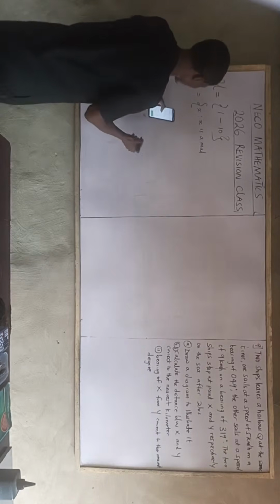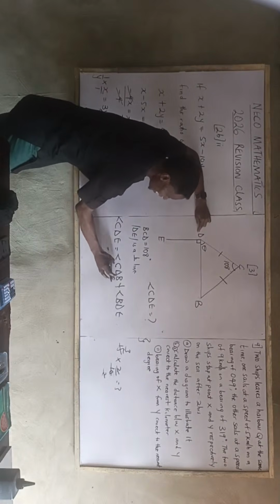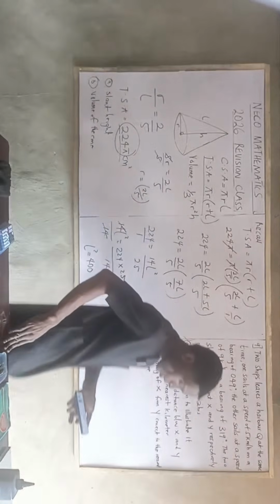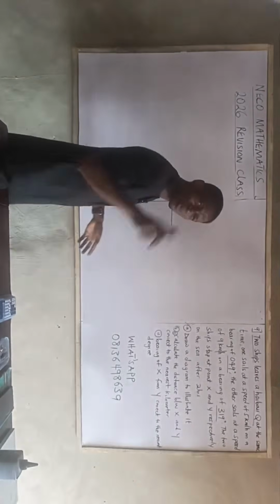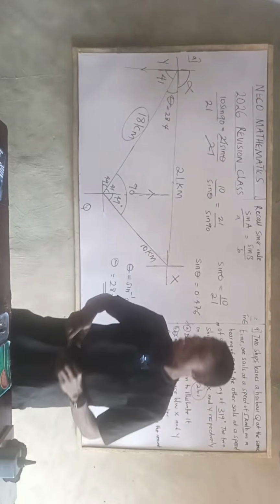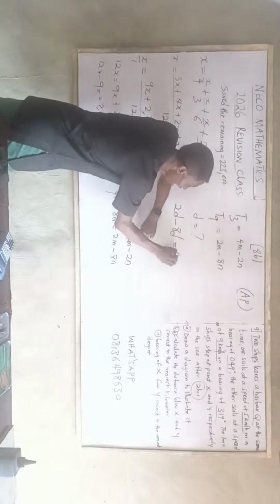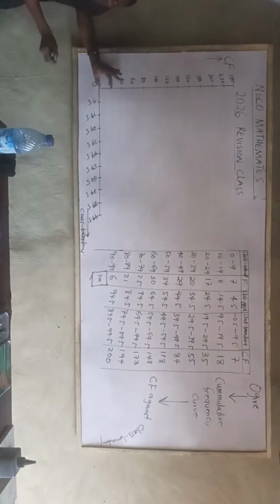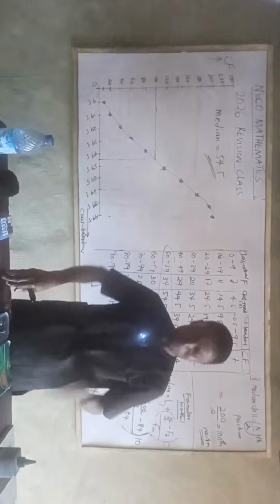NECO MATHEMATICS 2026